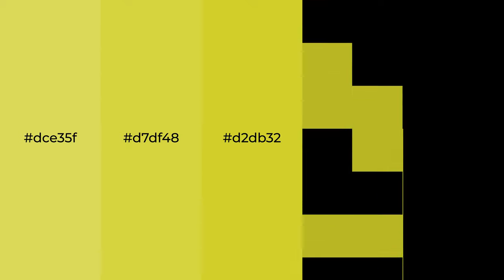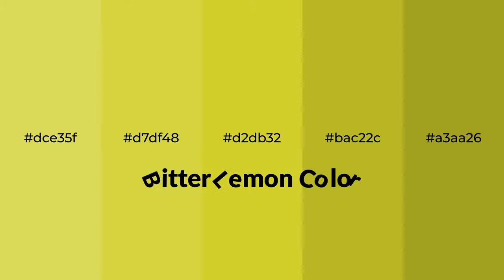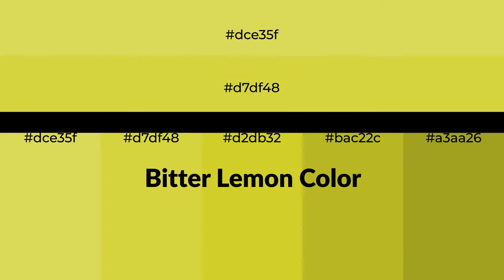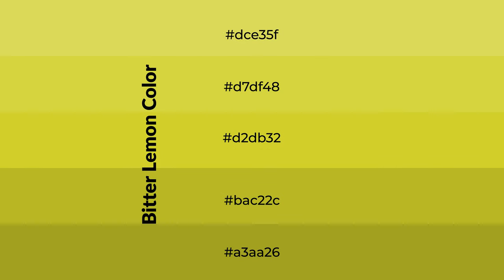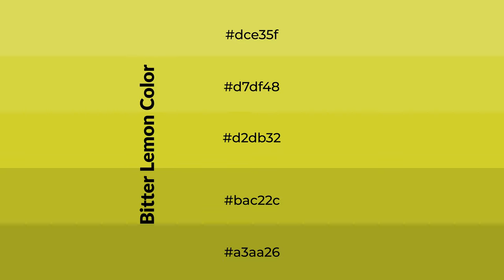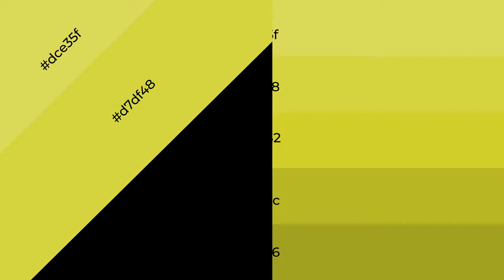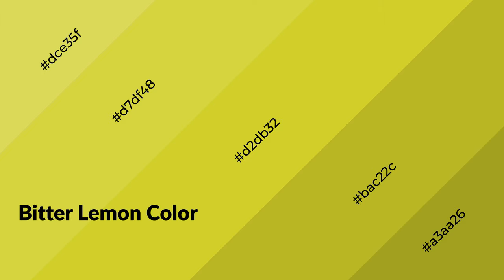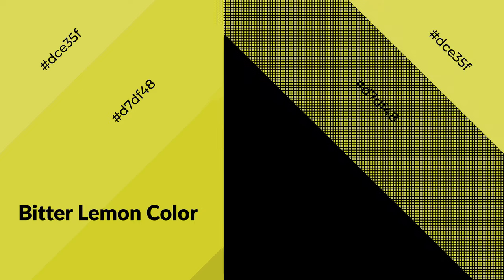Shades & Tints of Bitter Lemon color d2db32 A Warm Green color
Shades of Bitter Lemon color d2db32 Warm Shades of Bitter Lemon color with Green hue for your project!

Shades
Hex bac22c

Tints
Hex d7df48

Bitter Lemon is a warm color, and it emits cozier and active emotion. Warm colors are symbols of warmth, fire, heat, and sunshine. It also evokes joy, passion, love, and even anger emotions. You can see them used in Restaurants and Gyms.